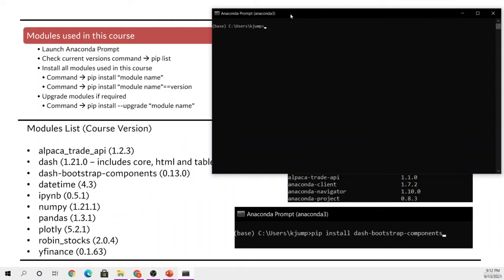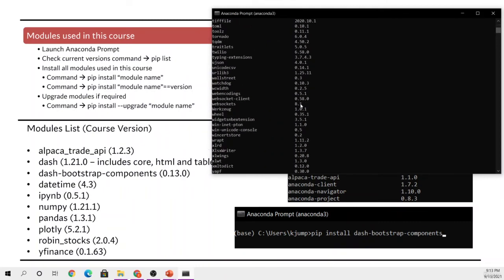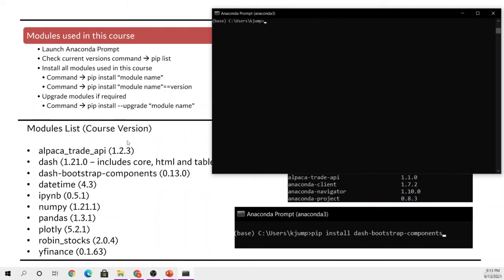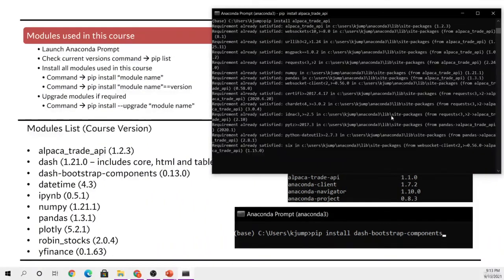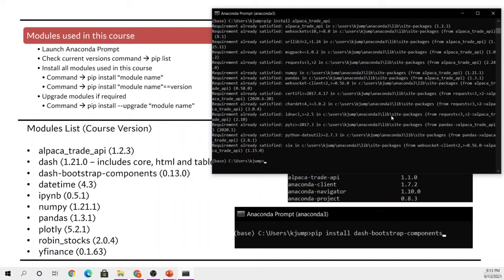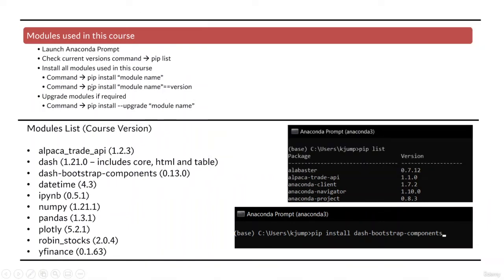Installing Python Modules [Python Interactive Algorithmic Trading Assistant with APIs]